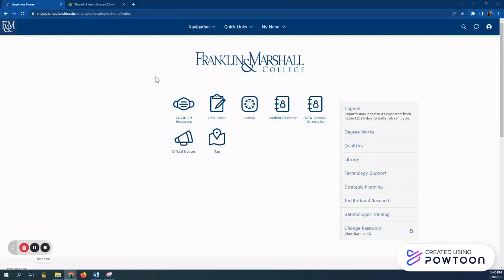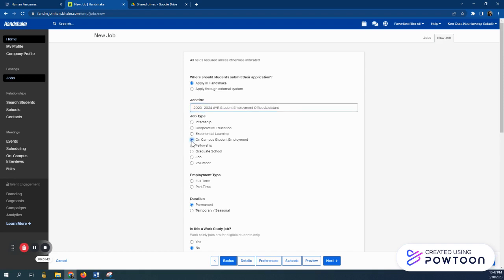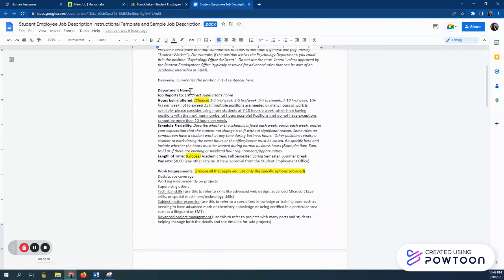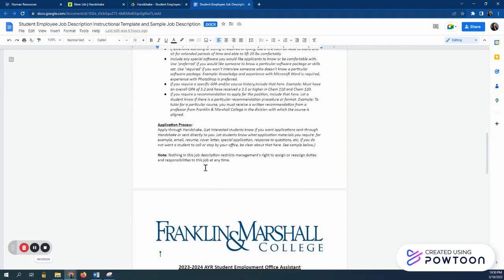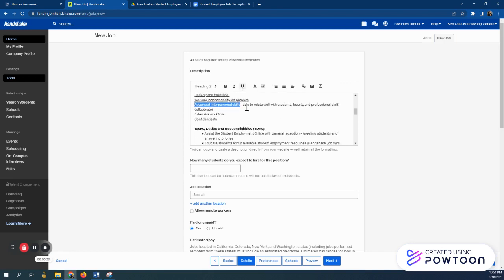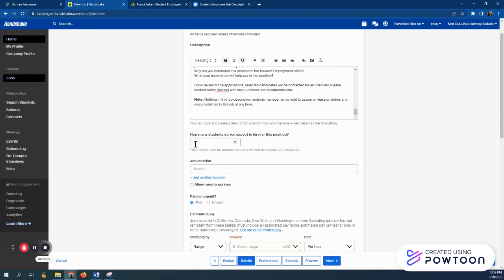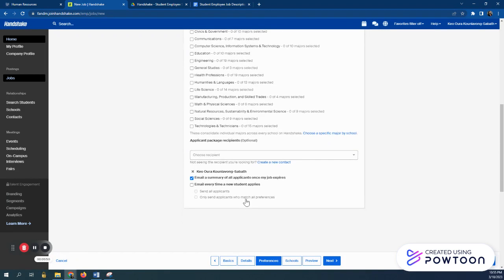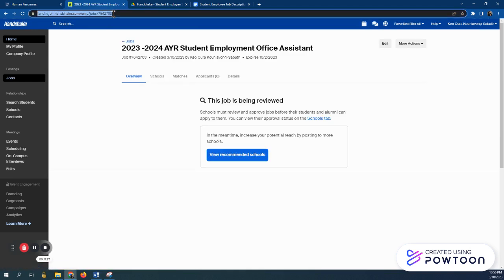F&M Student Employee Supervisors How To- Post a new position on Handshake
Jump to a section in the video for specific help:

00:00 Start
00:36 Posting position
00:48 Basics Section
02:30 Details Section
02:55 Job template explanation
09:13 Preferences Section
10:09 Schools Selection Section